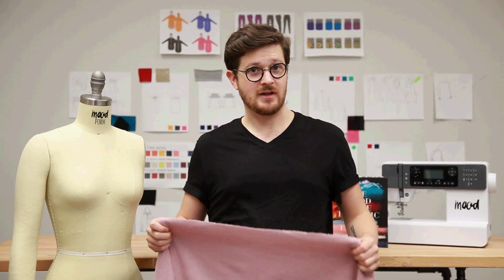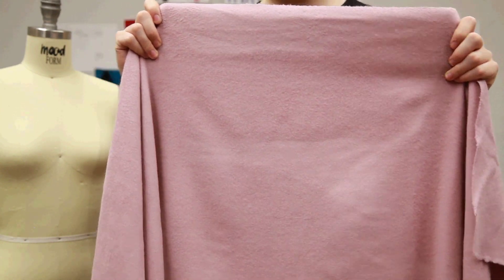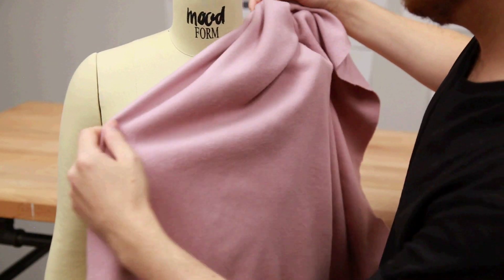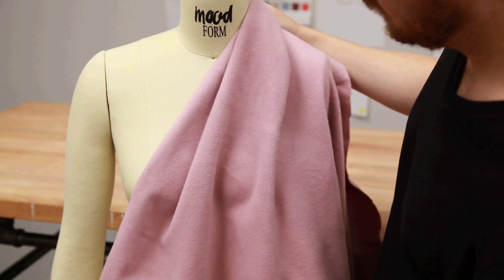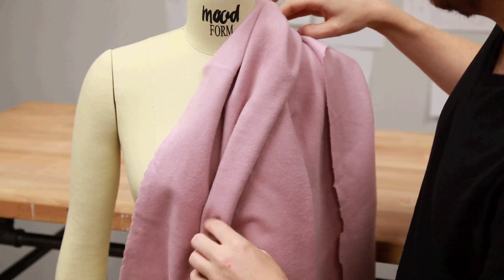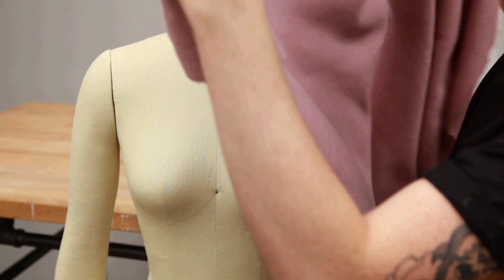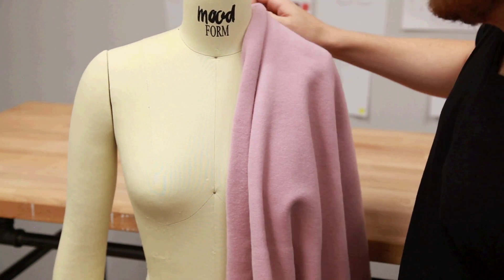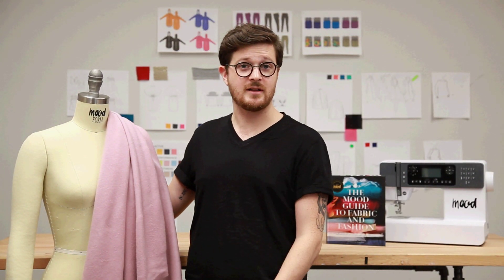Mood Fabrics 308239 Italian Dusty Rose Wool/Cashmere Coating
This wool fabric is blended with nylon to make it more durable and increase the performance of such a material. Featuring a thickness of 1/16" you can easily drape capes, coats and overcoats with ease since this material is completely opaque.
Content 70% WOOL, 20% NYLON, 10% CASHMERE
Care Instructions HOW TO CARE FOR WOOL FABRICS:

Color DUSTY ROSE
Color Family PINK
Industry Weight 13.10 oz/yd
Width 60"
Country of Origin ITALY
Returnable No